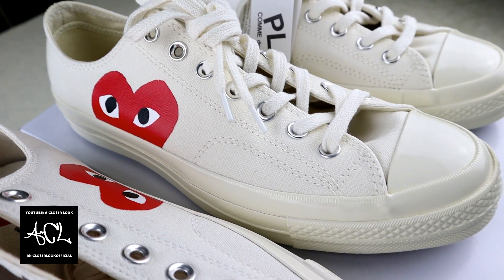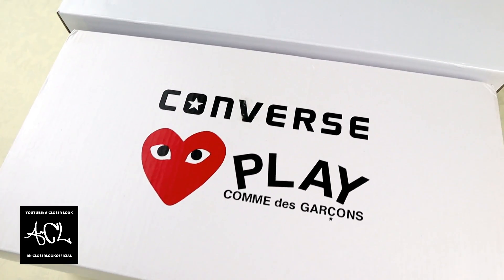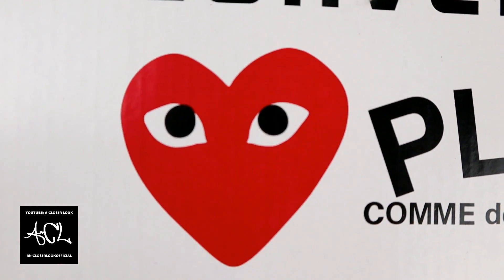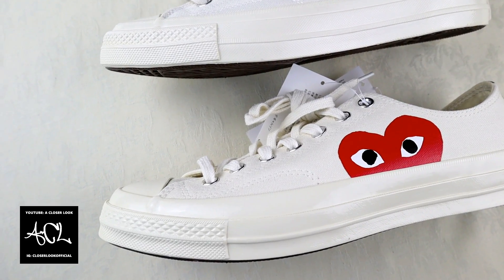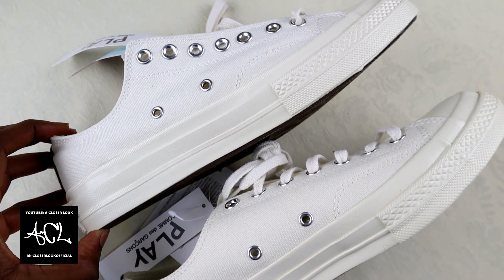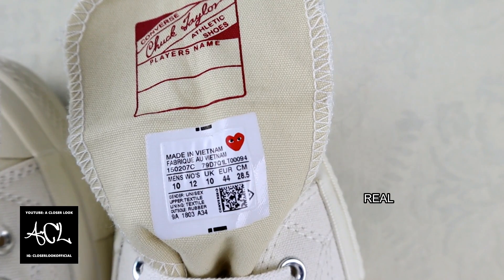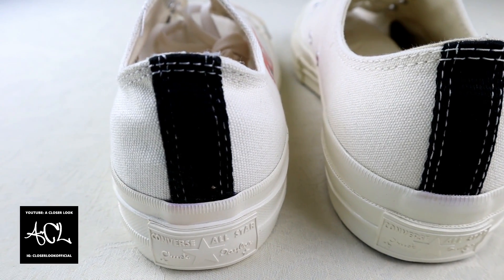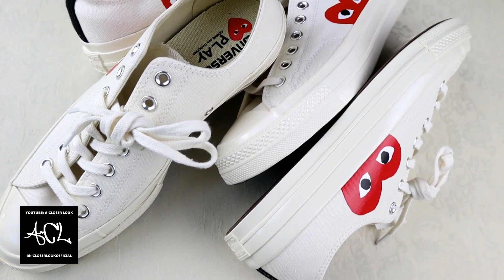Real vs Fake Comme des Garcons Converse Chuck Taylor CDG LEGIT CHECK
Real vs fake Comme des Garcons Converse Chuck Taylor low top sneakers review. This real vs fake Comme des Garcons Converse comparison aims to educate you on how to spot fake Comme des Garcons sneakers so that you can carry out a legit check on similar CDG Converse sneakers that you might be interested buying or have already got.

The real Comme des Garcons Converse Chuck Taylor low top sneakers retail for £110 and can easily be found in stores that stock streetwear brands such as Dover Street Market or End Clothing. Comme des Garcons have their own website but right now no products are sold there. With the rise of the streetwear industry, Comme des Garcons, also known as CDG, is becoming more popular meaning there is a risk of coming across fake/replica Comme des Garcons items online. Use this video as a guide to help you spot Comme des Garcons fakes and avoid being tricked into buying them.